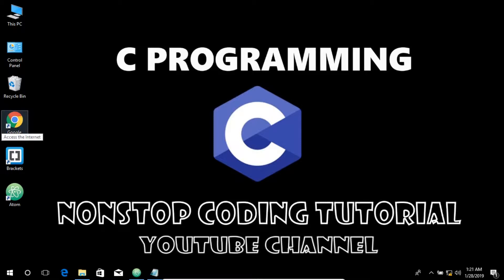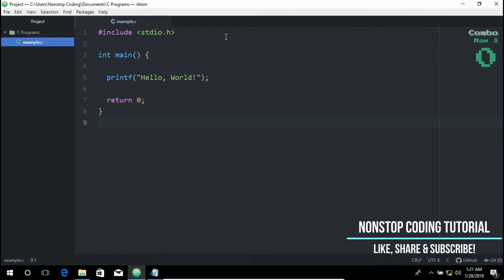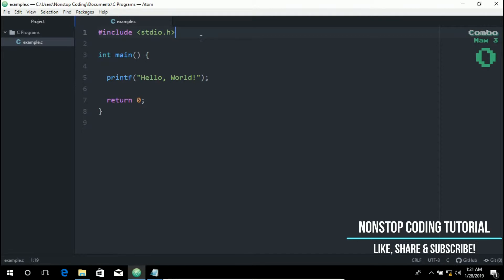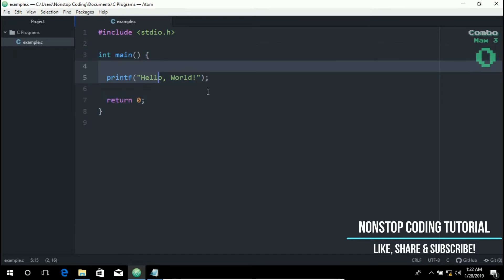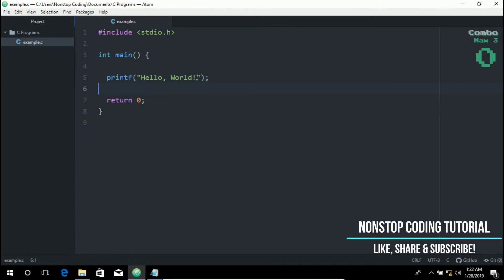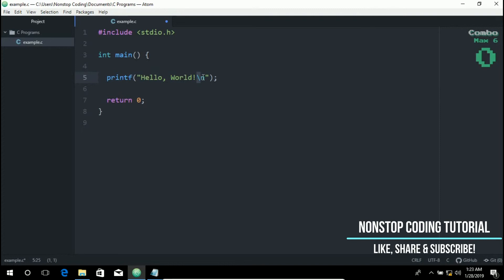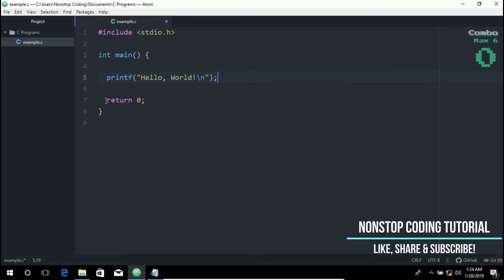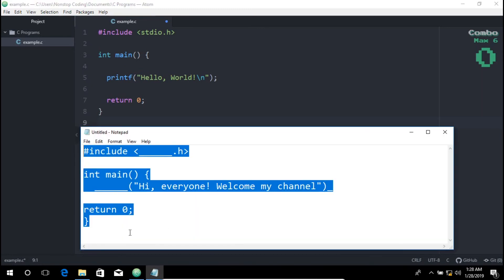Hello World Programming C Your Very 1st Program With Atom Editor In Windows 10 #3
Here's a short Hello World Programming, C Program With Atom Text Editor And TDM GCC MinGW Compiler For C And C++ #3

Hi there folks and welcome to this easiest way to learn C programming. In this video, I will show you how to learn C coding in an easiest way that you can imagine. So what are we waiting for, let's get started. So, today we're going to learn Hello World Programming C Your Very 1st Program With Atom Editor In Windows 10 #3

When learning a new language, the place to start is with the classic "Hello World" program.

To understand each line. Let's break it down one by one.

include stdio.h
- function used for generating output is defined in stdio.h
- in order to use the printf function

int main
- the main function is the entry point to a program.

Curly brackets
- indicates the beginning and end of a function (or code block).
- the statements inside the brackets determine what the function does when executed.

Additional info:
Compiler is a program that converts the code written in English into a language that the computer can understand (like the Binary). Each language has its own compiler or interpreter for it to work.

C is a general-purpose programming language that has been around for nearly 50 years. It has been used to write everything from operating systems

(including Windows and many others) to complex programs like the Python interpreter, Git, Oracle database and more. It's a low-level language that

relates closely to th way machines work while still being easy to learn.

Atom is a free and open source text and source code editor for macOs, Linux and Microsoft Windows with support for plug-ins written in Node.js,

and embedded Git Control, developed by GitHub. This provides us with a platform to create a responsive and interactive web applications etc...

Atom is a hackable text editor for the 21st century, built on Electron, and based on everything we love about our favorite editors. Designed to be

deeply customizable, but still approachable using the default configuration.

Is a compiler suite for Windows. It combines the most recent stable release of the GCC toolset, a few patches for Windows-friendlines, and the

free and open-source MinGW or MinGW-w64 runtime APIs to create an open-source alternative to Microsoft's compiler and platform SDK.

TDM-GCC MinGW Compiler for free GCC for 32-bit and 64-bit Windows with a real installer & updater. A compiler suite for 32 and 64 bit Windows

based on the GNU toolchain program(binutils), Windows API libraries (mingw-w64)